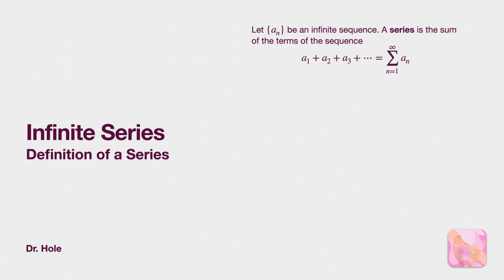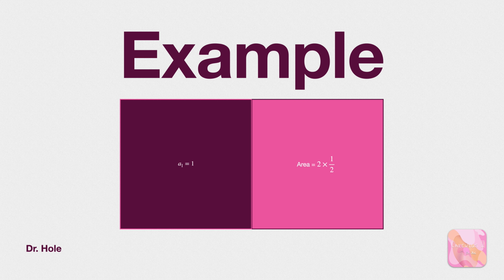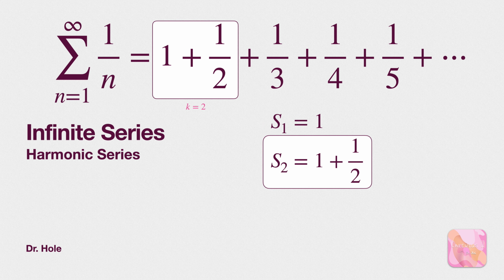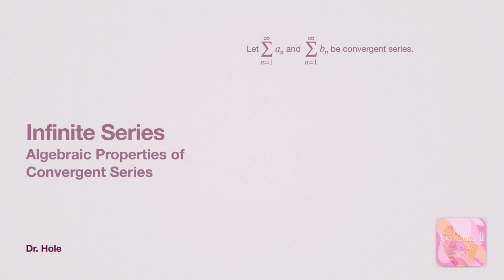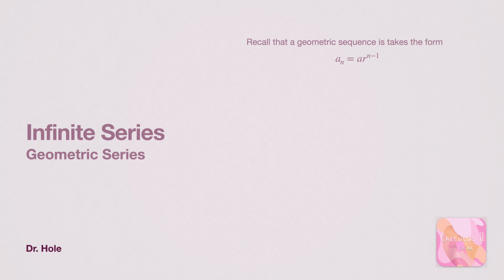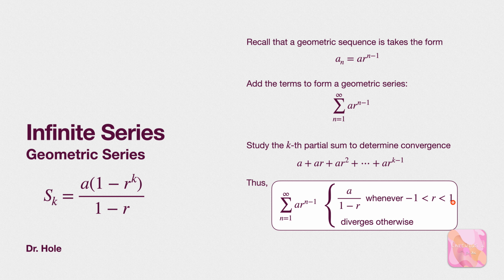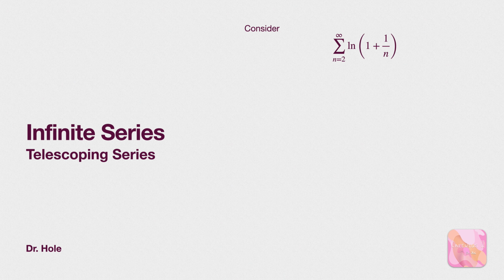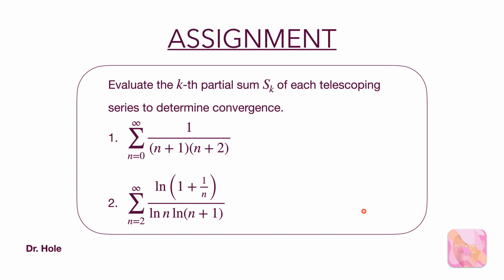5.2 Series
5.2 Infinite Series

TOPICS
- Definition of a Series
- Sigma Notation
- Partial Sums
- Convergence
- Harmonic Series
- Algebraic Properties of Convergent Series
- Geometric Series
- Telescoping Series